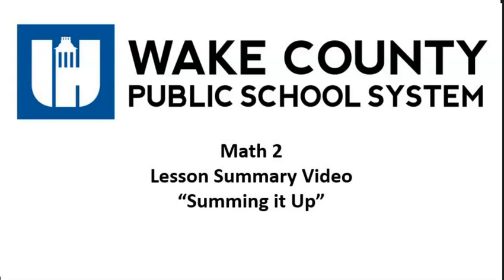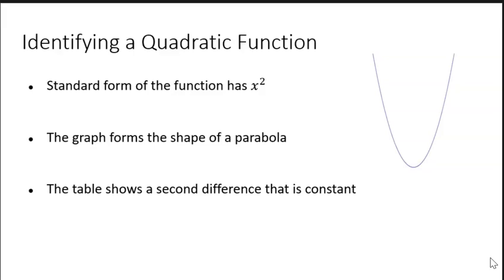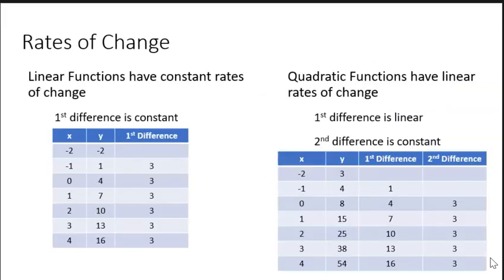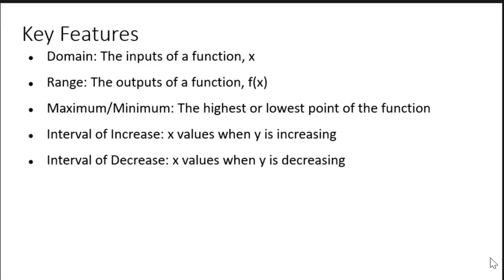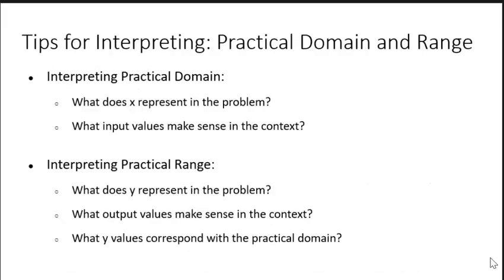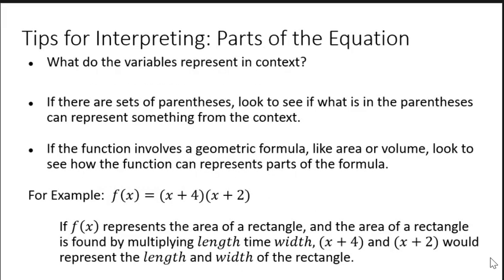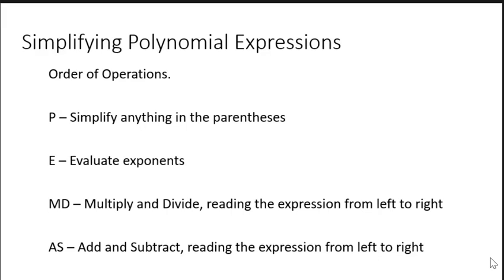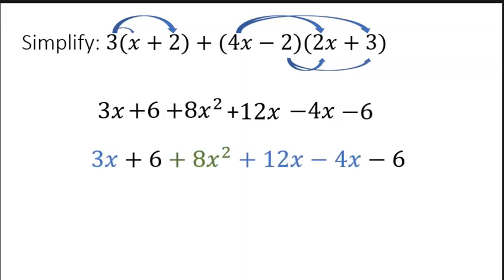M2U3L7 Summary Video